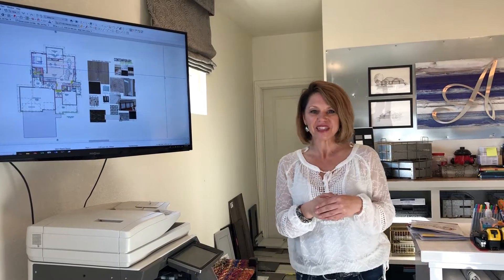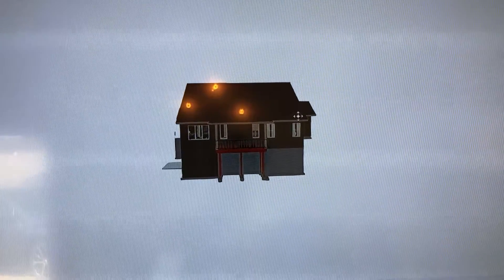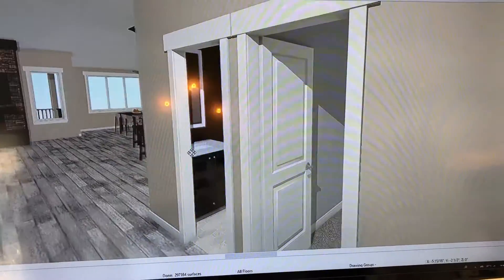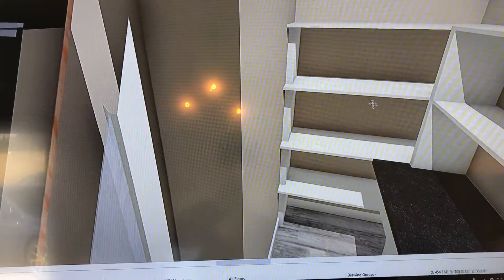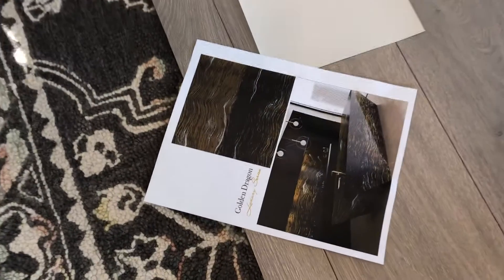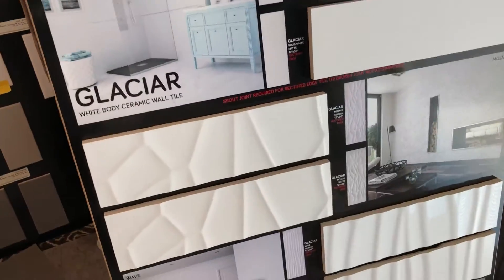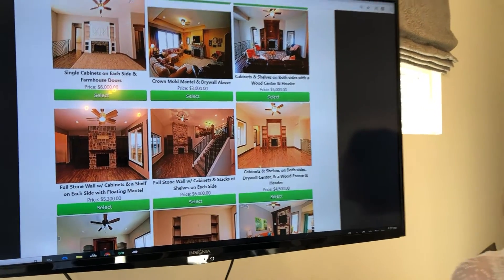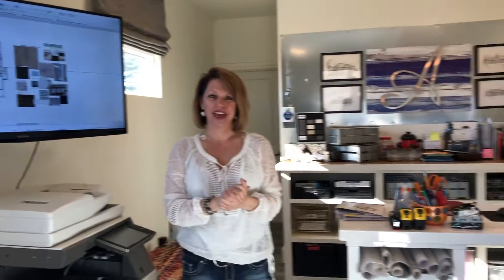ReStory - The Ginger - 6240 SW 48th St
To Support Topeka Habitat for Humanity buy your tickets for the ReStory Event